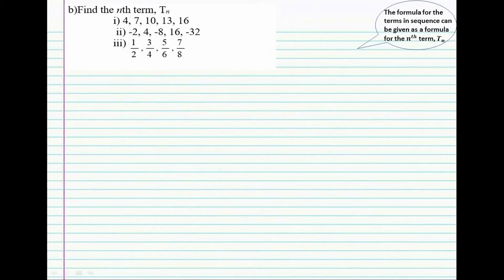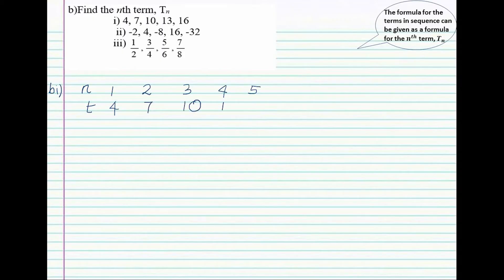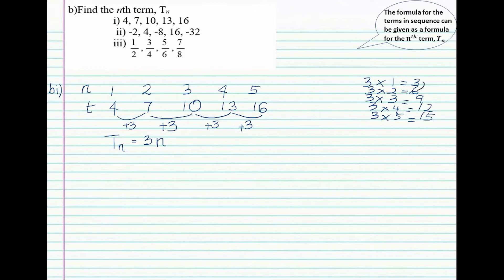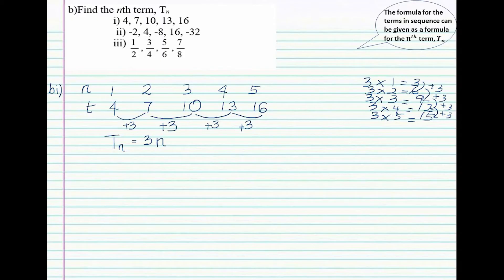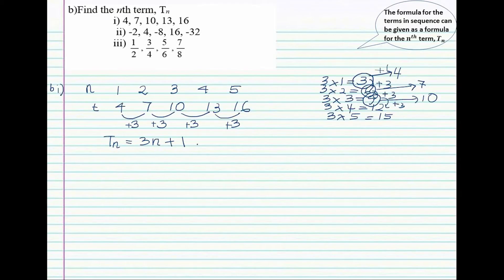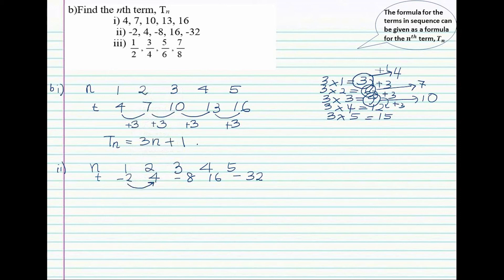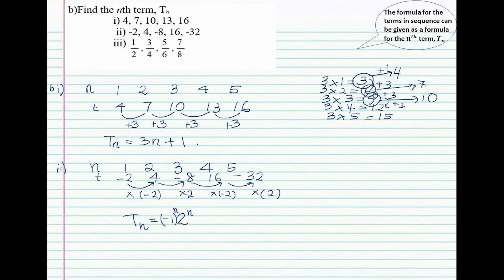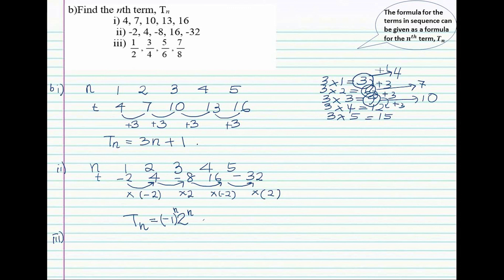(3/6) Chapter 3 Sequences and Series | 3.1 Sequences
Corrections at 3:50

4 times -2 will be equal to -8.

Same goes to 16 times -2 equals -32.